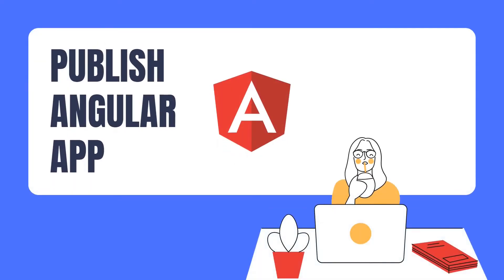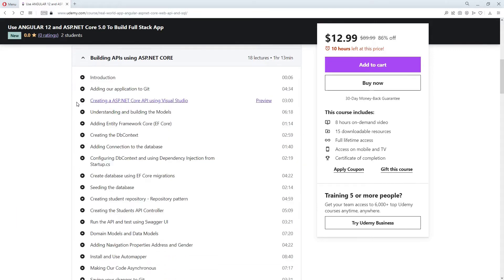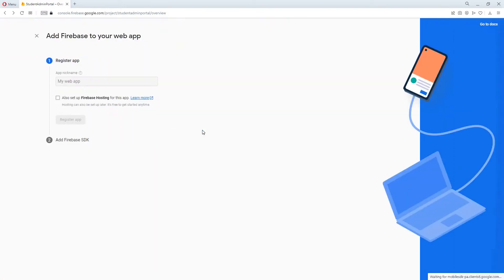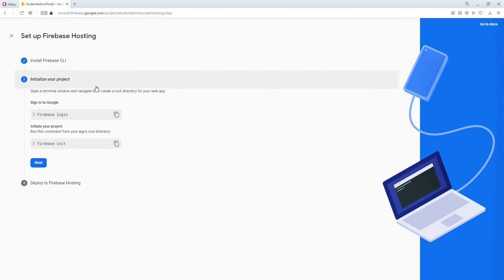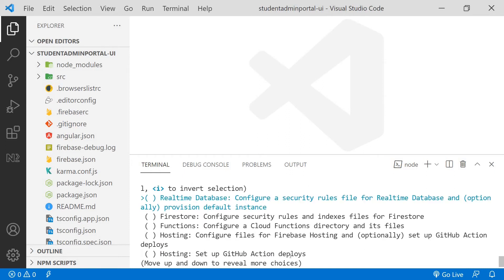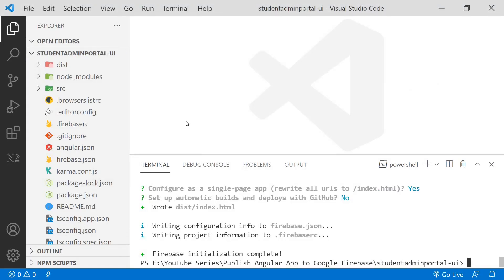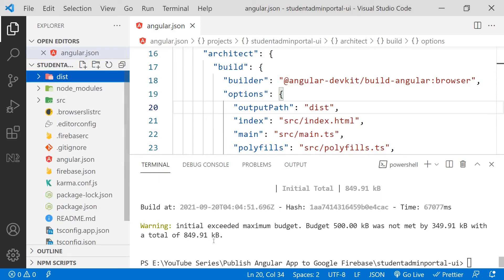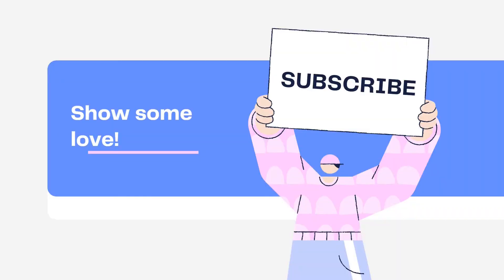Publish Angular App To Google Firebase - Easy Angular Website Hosting with Google Firebase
👉 Build ASP.NET Core Web API - Scratch To Finish

👉 Build Amazing Apps With ANGULAR and ASP.NET Core REST API

Real world full-stack application using Angular 12 and Asp.Net Core Web API course on Udemy -
In this video, we will deploy Angular application to the internet and we will use Google Firebase as our hosting provider.

Website hosting on google firebase is really easy and it's absolutely free.

The angular website that I am going to host today is a Student admin portal application that shows the list of students which the admin can filter, sort, and use pagination.

The admin can also add a new student and update an existing one, as well as uploading the image of the student from this application.

This lovely application is built with Angular and has an ASP.NET Core web api as it's backend talking to a sql server database using entity framework core.

I have a complete course on UDEMY where I create this full-stack application from scratch, and also publish this to Microsoft azure and google firebase.

Alright with that, let's go ahead and publish this angular application.

and login to your google account. Once you are logged in, click on the go to console button.

Click on Add project,

and give a name for your project.

After that, click on the web icon and create a new web application.

Install Firebase Tools

Login to firebase using firebase login and authenticate using your browser.

Then in your terminal, initialize your project using firebase init.

Then build your Angular application using Angular CLI (ng build --prod)

Then use firebase deploy to deploy the application to google firebase.

As you just saw, hosting an angular application with google firebase is really easy and quick.

If you have any changes to your application, you just have to re-build your solution using ng build and deploy the changes using firebase deploy.